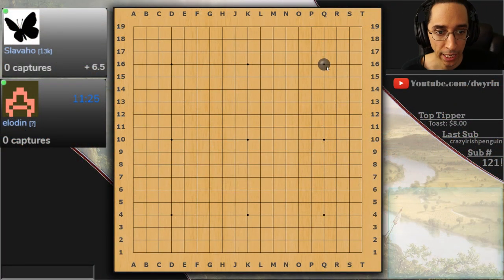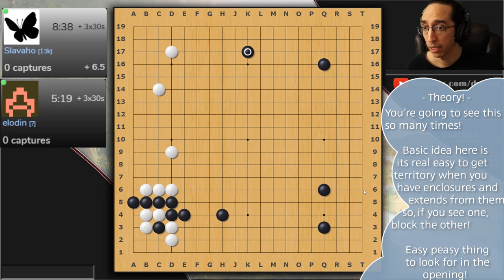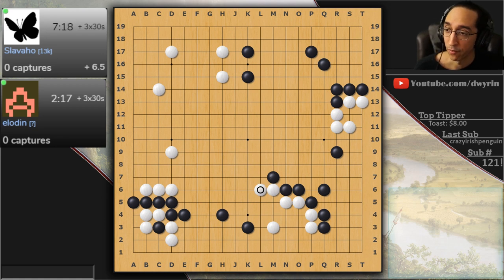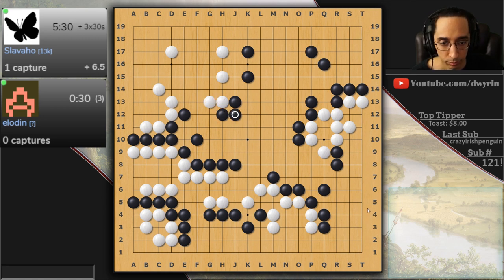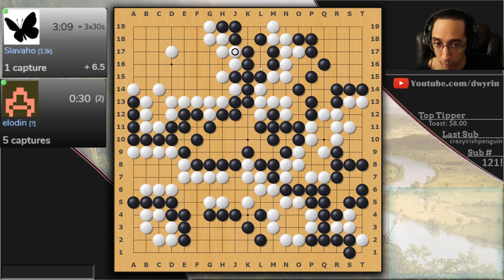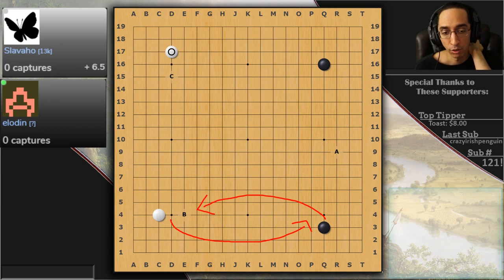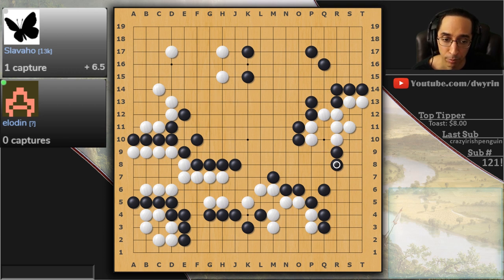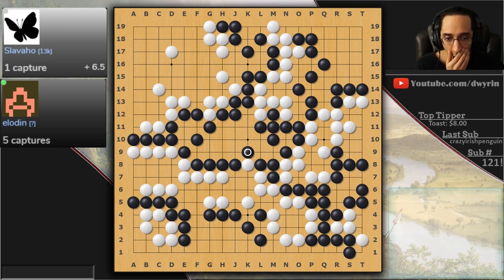DDKyu Corner - Back to Basic Baduk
Showing some love for my amazing DDKS today.  Warning: Contains extremely basic play